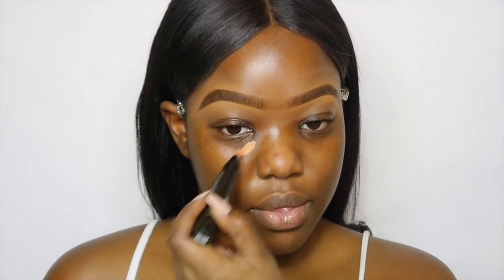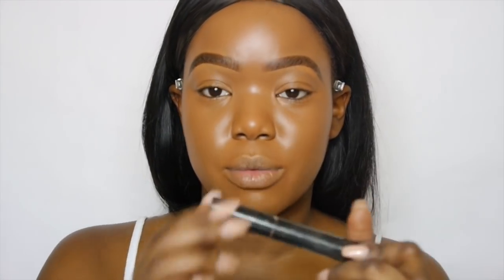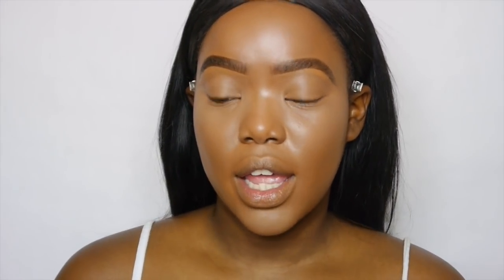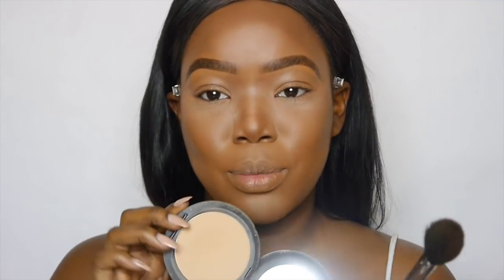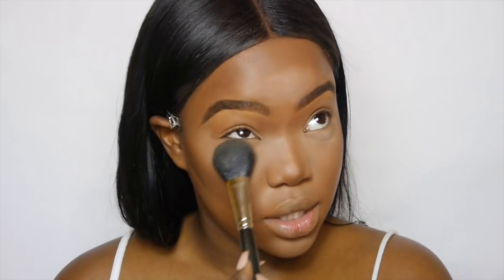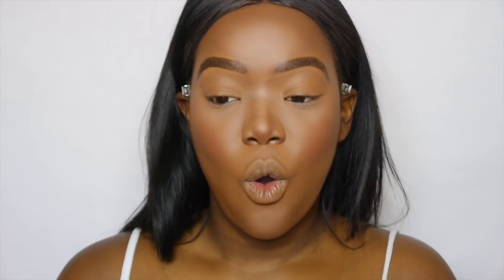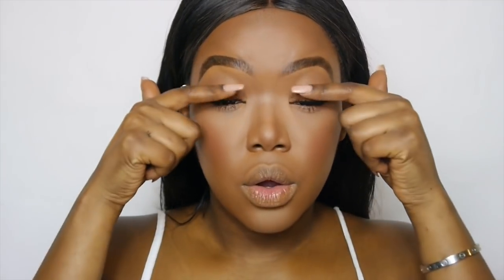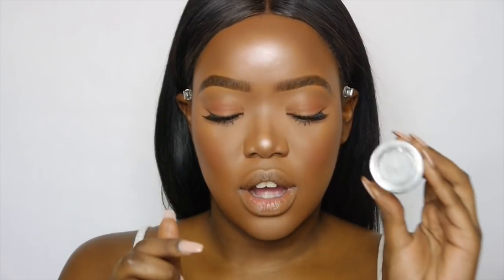12 DAYS OF XMAS GLAM | 4. FRESH PINK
Hey Guys so this is Look 4 of my 12 part series of xmas look. All products used are listed below incase I forgot to mention them in the video.

PRODUCTS MENTIONED:

Face
Natural radiance yellow primer by Mac cosmetics
Strobe Cream Goldlite By Mac cosmetics
Prep and prime Bright forecast by Mac cosmetics
Laura mercier translucent powder
Tom Ford shade and illuminate Intensity 2
Show gold highlighter by Mac cosmetics
Stud eyebrow pencil by Mac cosmetics
Sarah artistry dark contour pallette
Mocha Blusher

EYES
Mocha blush by Mac cosmetics
Ardell wispies

LIPS:
Inglot AMC Lip colour NO.51
Whirl lip pencil by Mac cosmetics